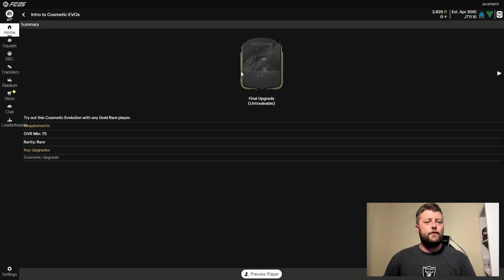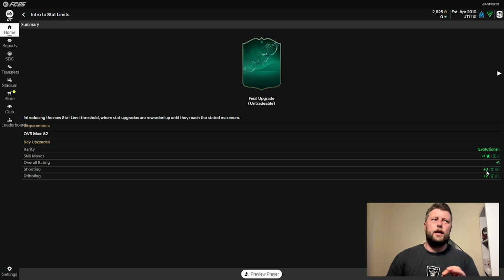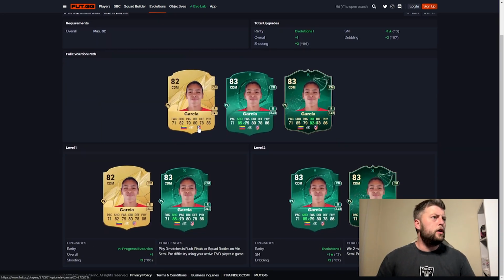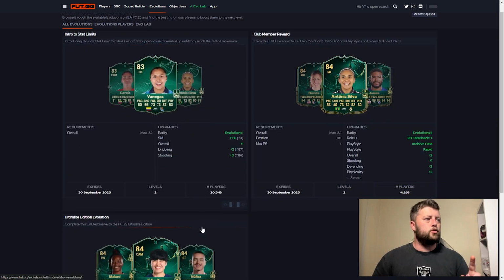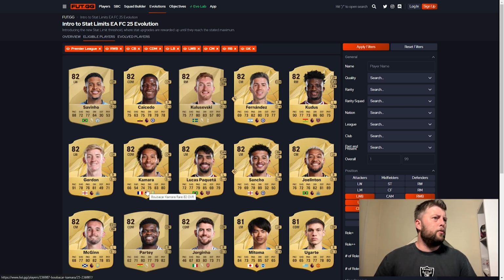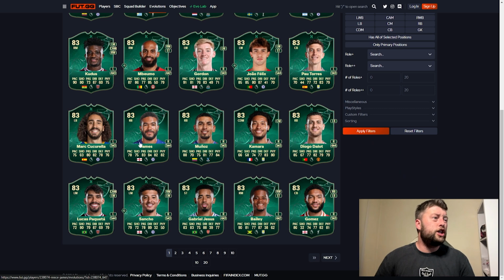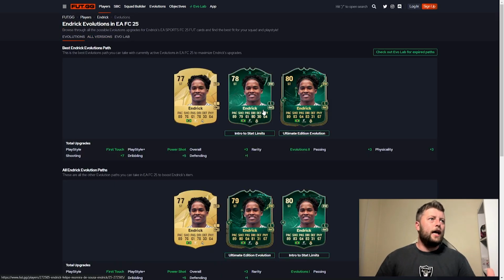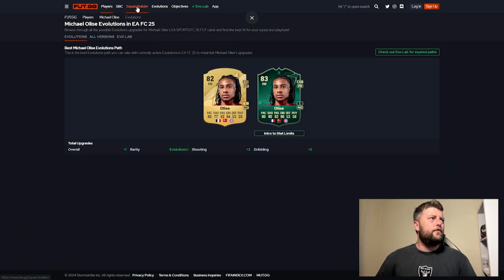Best Meta Choices for Intro to Stat Limits Evolution 🥇 EA FC 25